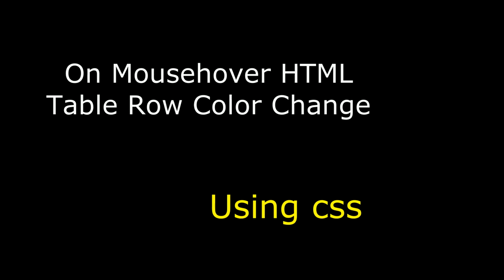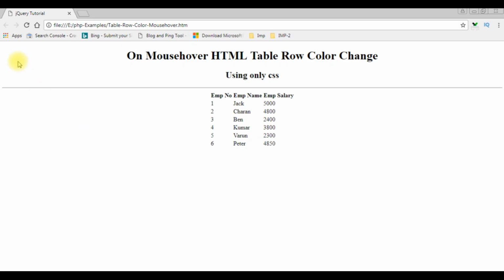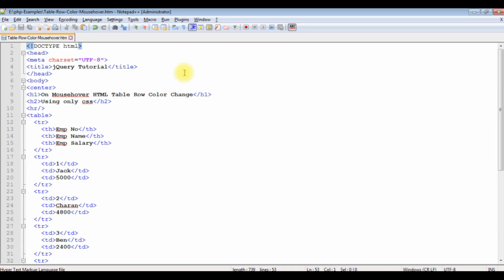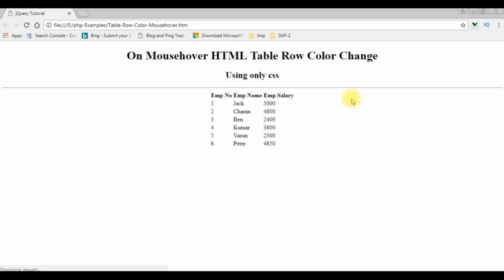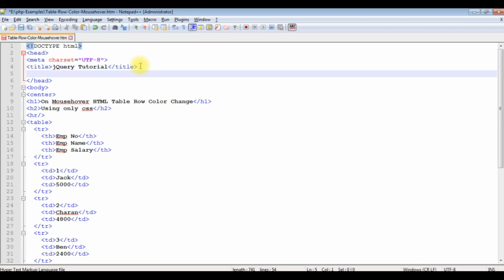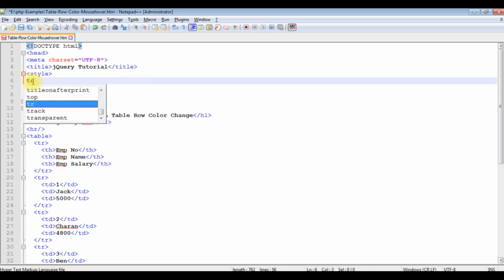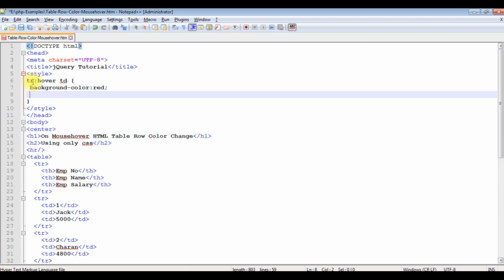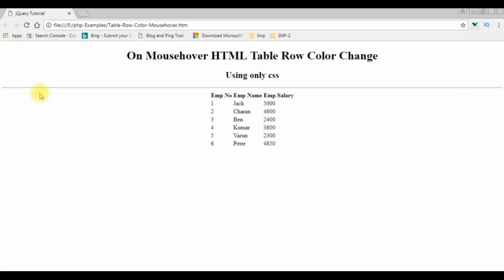HTML mousehover table background tr color change of using only css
html css tutorial changing background row color change when mouse hover